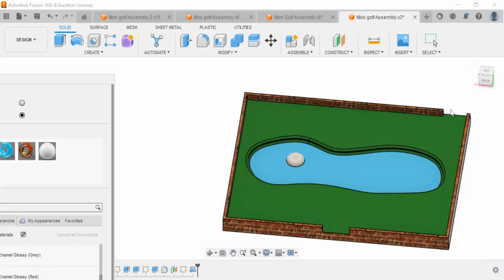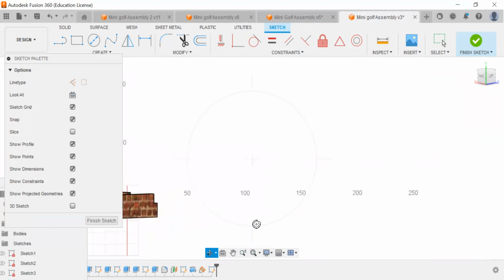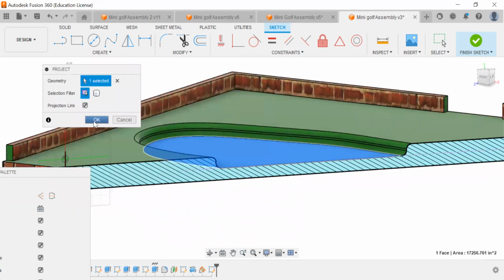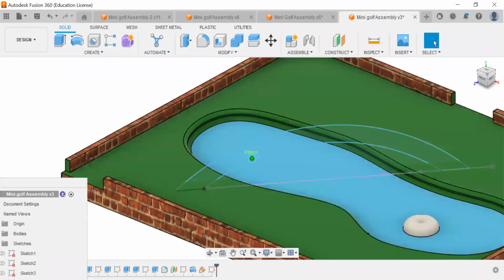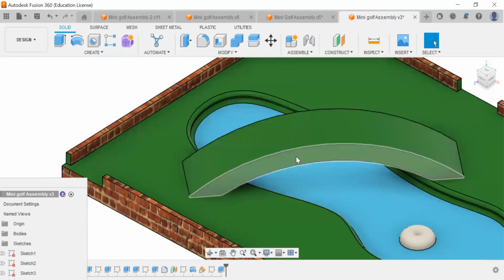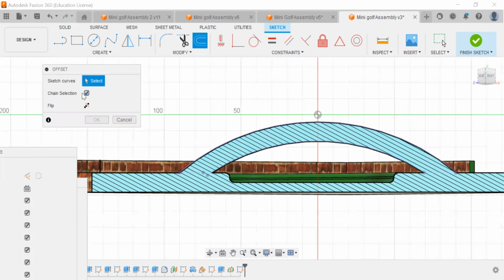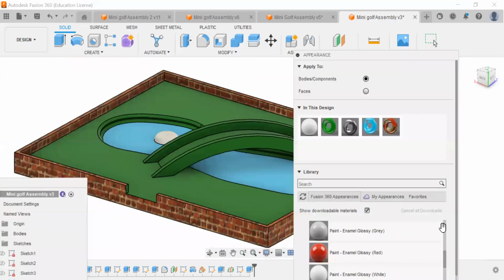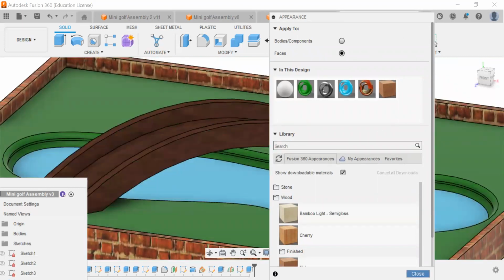Mini Golf 3--Bridge Over Troubled Waters